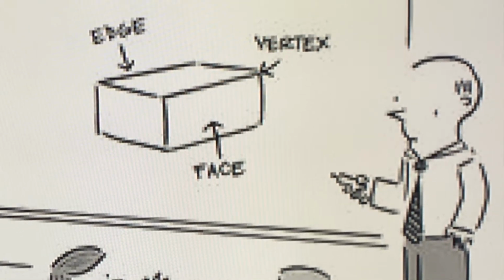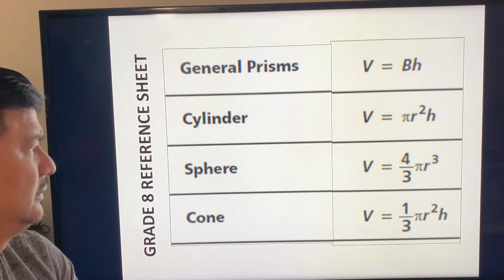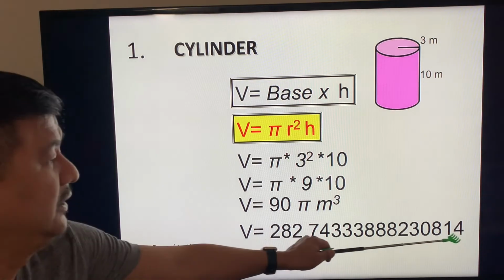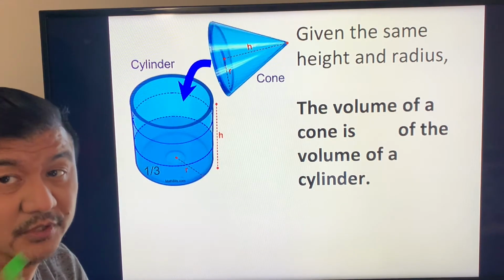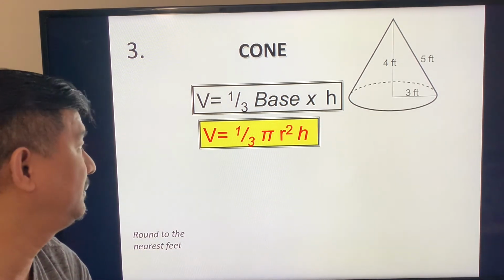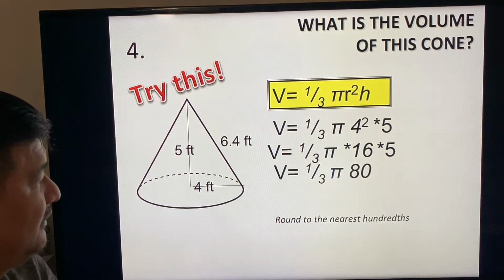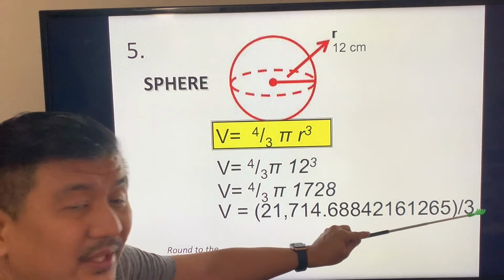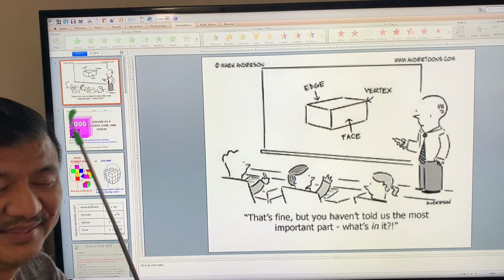Volume of Cylinder, Cone, Sphere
Target: Grade 8 Common Core State Standards CCSS
Solving for the volume using the formula

8.G.9 : Know the formulas for the volume of cones, cylinders, and spheres and use them to solve real world and mathematical problems.